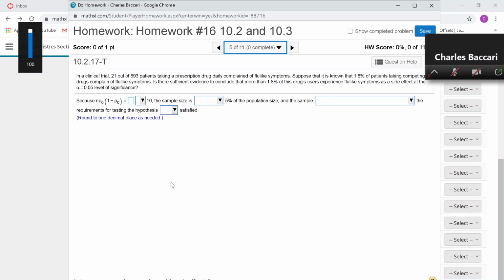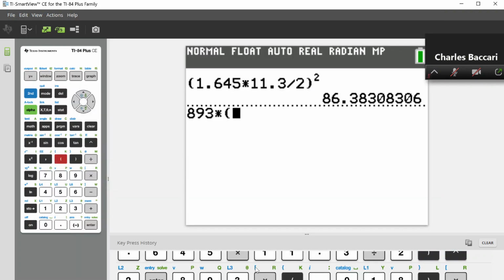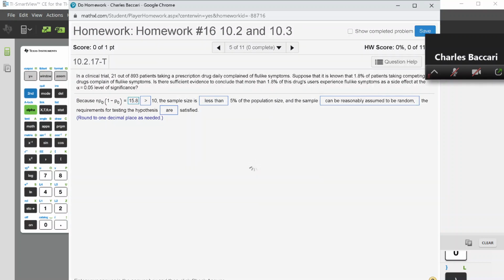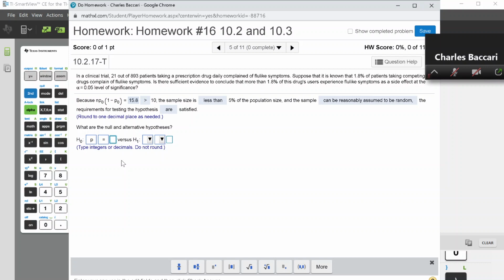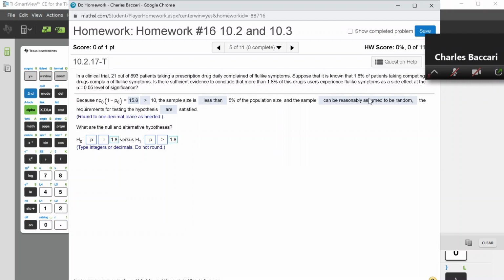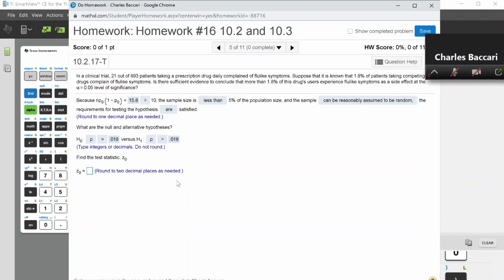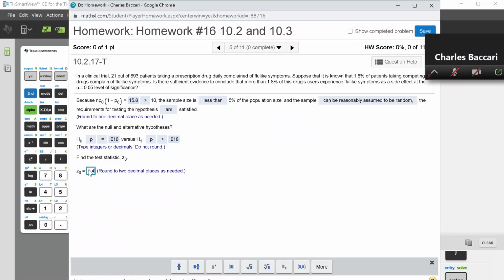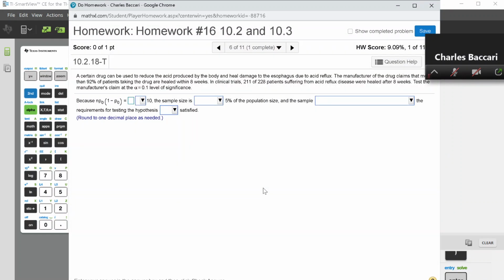10 2 and 10 3 Question 12